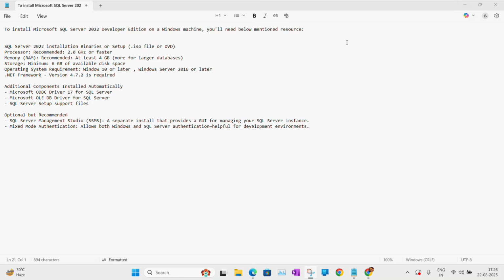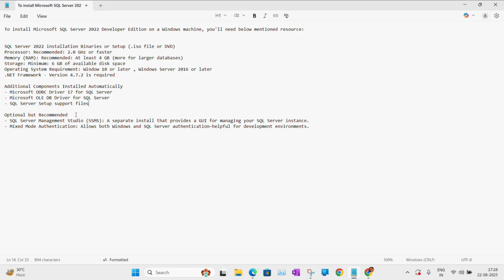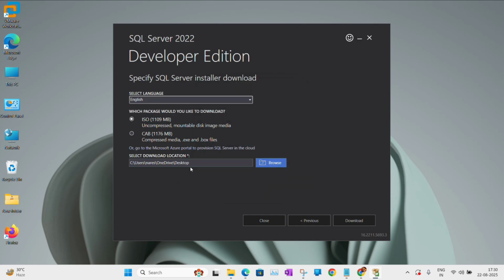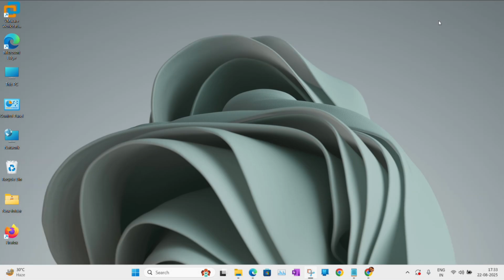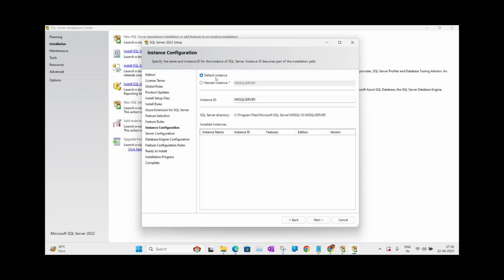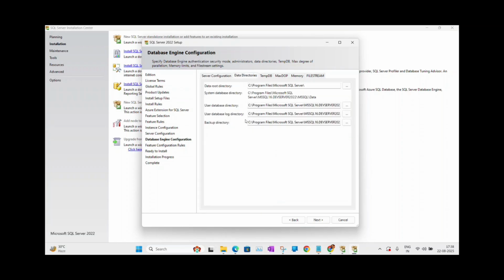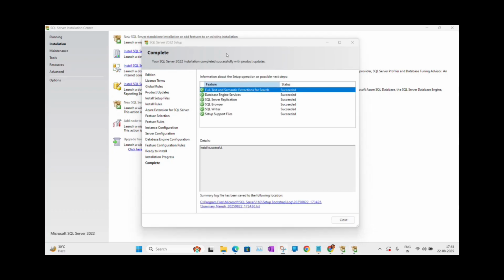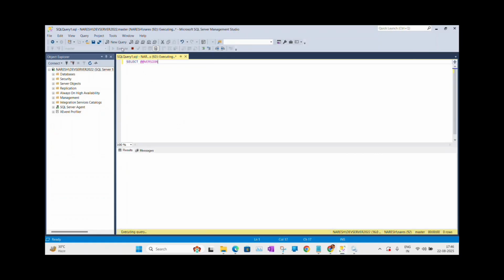Video 1: How To Install MS SQL Server 2022 Step By Step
This video will help you to install MS SQL Server 2022 step by step. We will also discuss about the installtion pre-requisites.

Happy Learning To All of You 😊